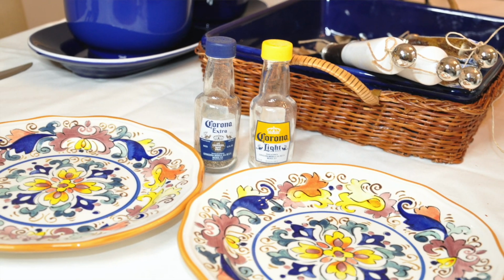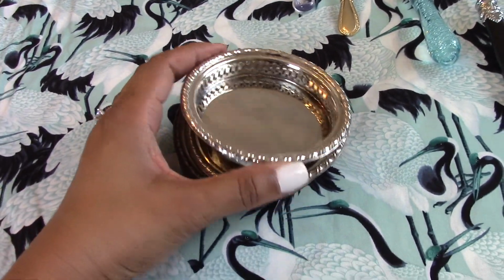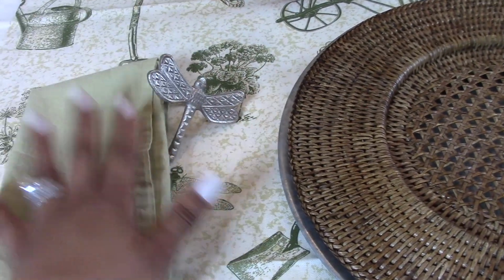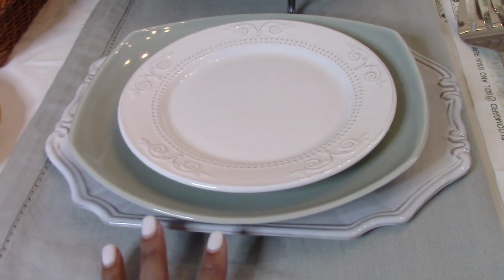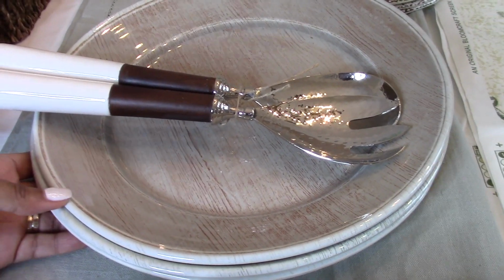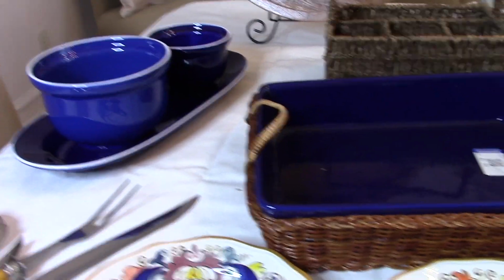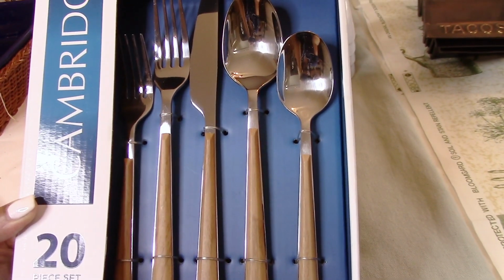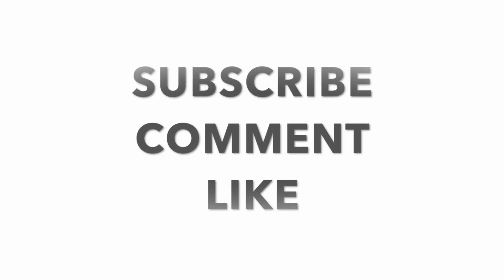2022 Spring and Summer Tablescape Home Decor Haul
In this video I share some tablescape and home entertaining decor items for the spring and summer.  I share 4 different spring/summer themes.  I hope you enjoy!!
LINKS TO PRODUCTS IN VIDEO:
Wicker Charger Plates (similar)
Terracotta Pots
Multicolor Blue and Yellow Plates (similar)